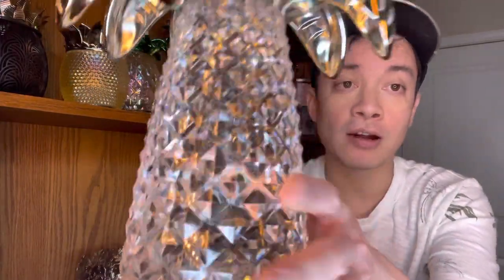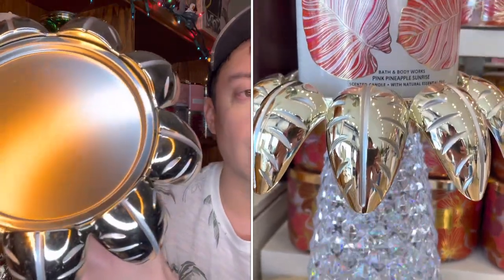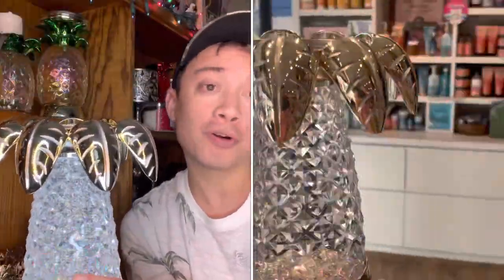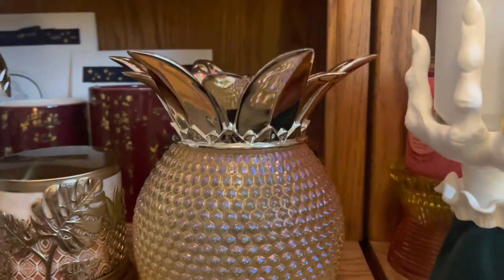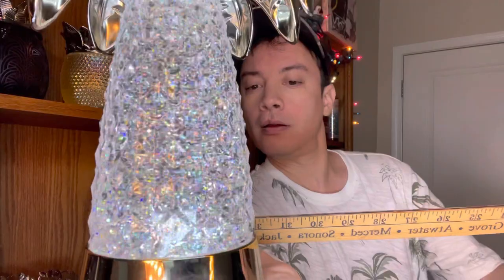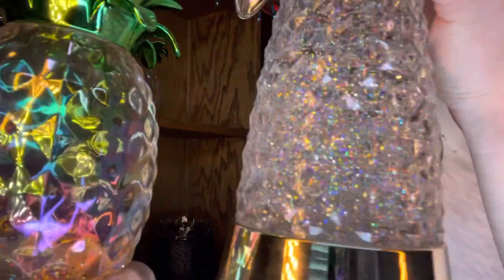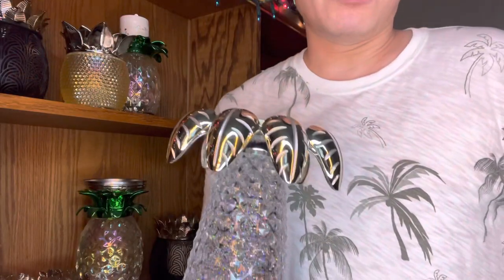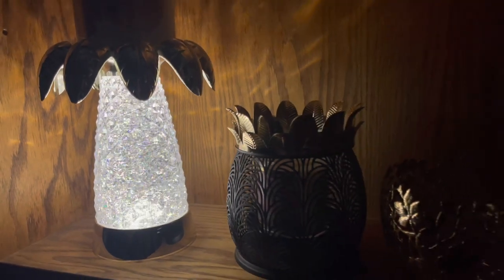Bath & Body Works Palm Tree Water Globe REVIEW | Comparison with Pineapple and Flamingo 🦩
I apologize I didn't edit my first cut away! I'm reviewing the Palm Tree Water Globe and doing a little comparison!